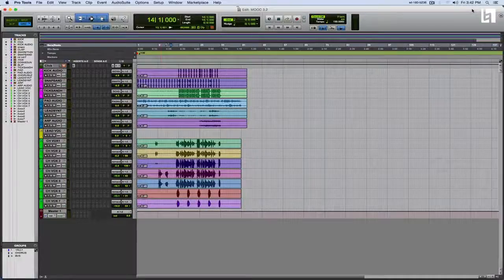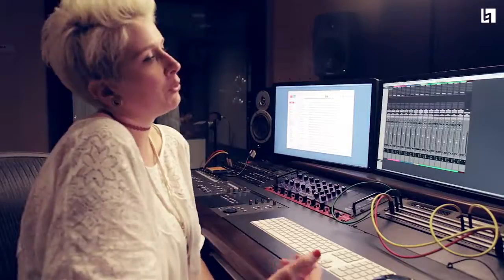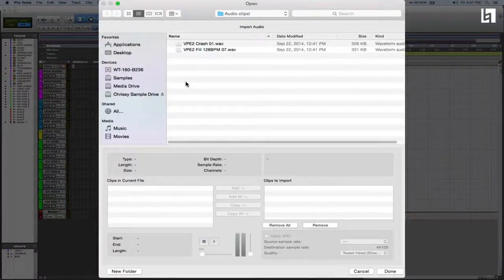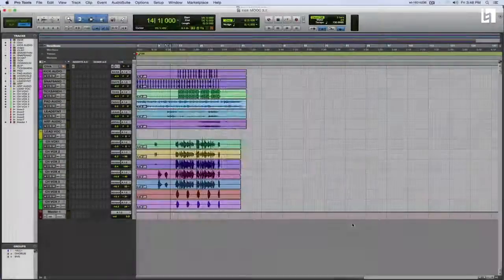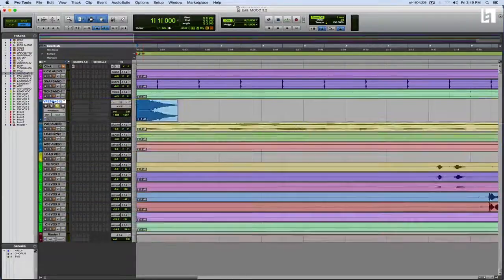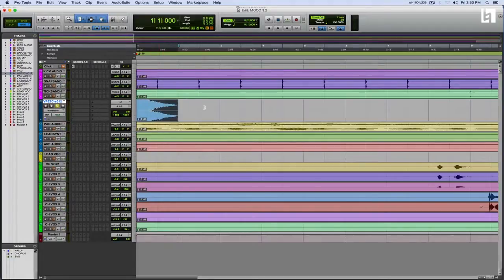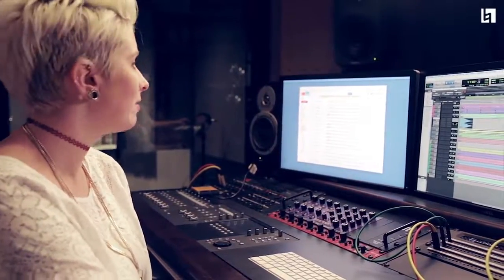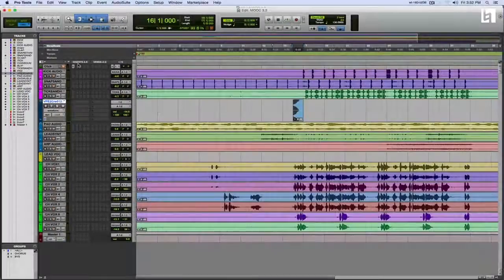4.2 Audio Suite (Reverse)